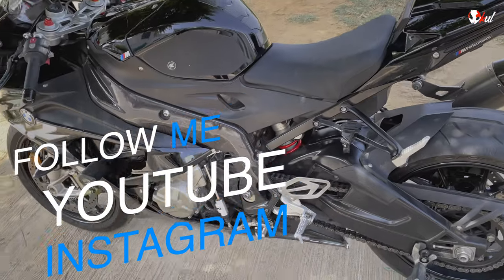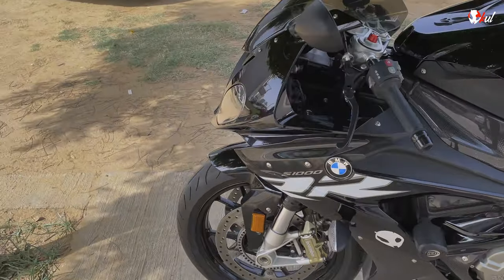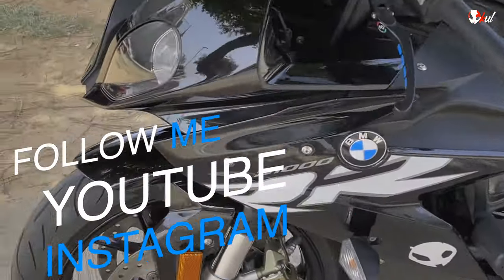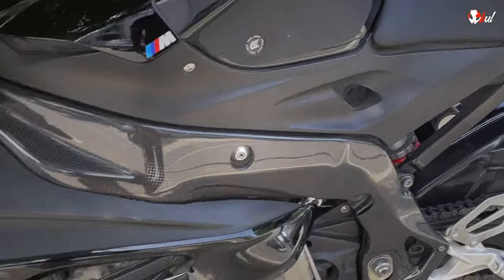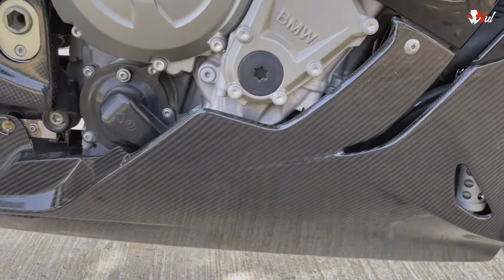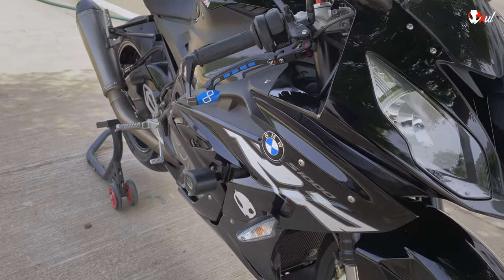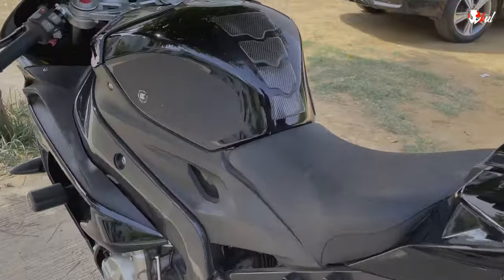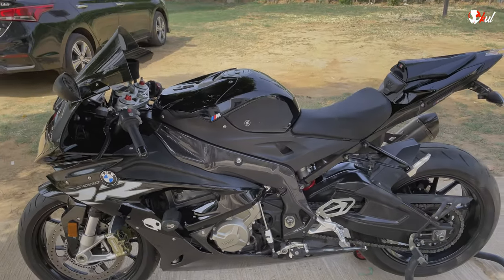Is BMW S1000RR Worth [$] To You?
BMW s1000RR 3 years update. Modifications and upgrades

Carbon shell helmet which has taken the motorcycle world by storm is also one of the most expensive commercial helmets.
The MOST BEAUTIFUL custom AGV Pista Helmet. Golden Crown 8 BMW S1000RR

The bike used is a 2018 bmw s1000rr

Main Light - GODOXSL60W
The MOST BEAUTIFUL custom AGV Pista Helmet. Golden Crown